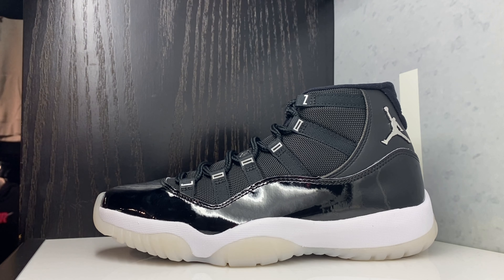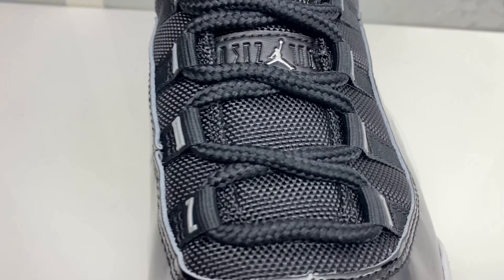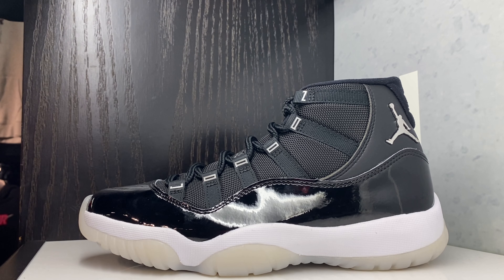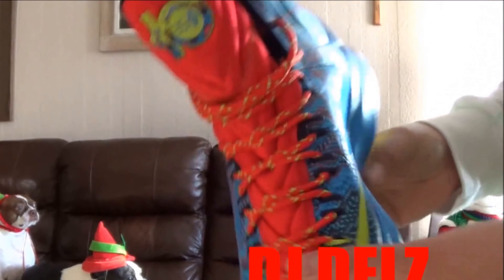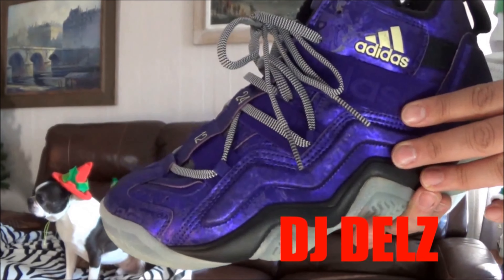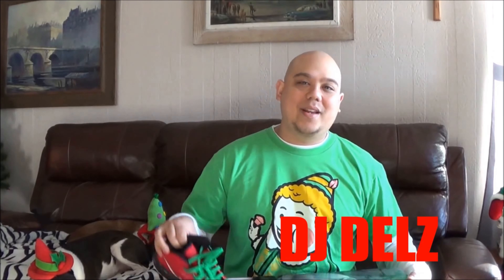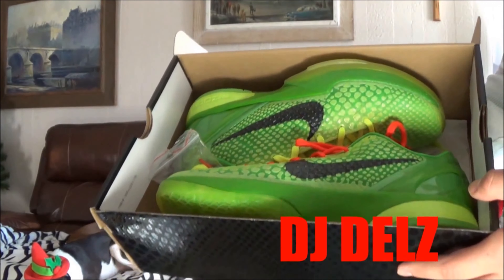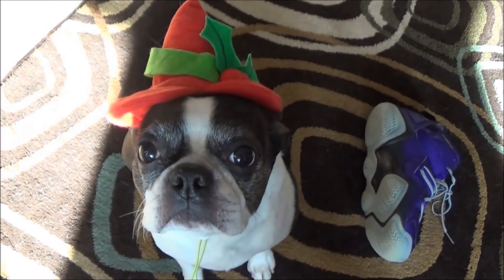Air Jordan 11 Jubilee Sneaker HONEST Review - SNEAKER OF THE DECADE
Here is my honest review on the Air Jordan 11 Jubilee 25th anniversary Black Silver Sneaker

Get My Exclusive Bred Sneaker Addict Tees & other Exclusive tees

Ice Sparkling Drinks I love on Amazon